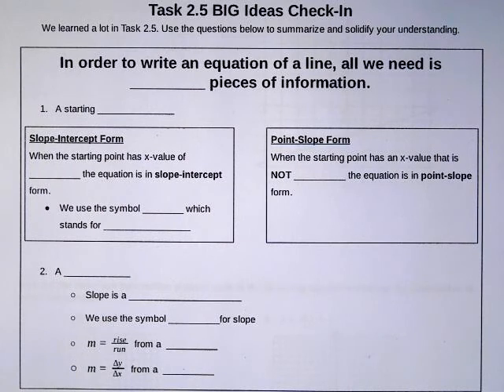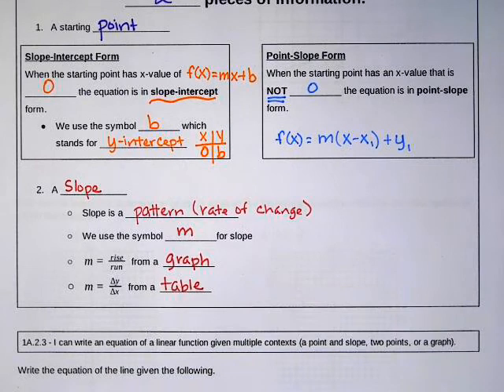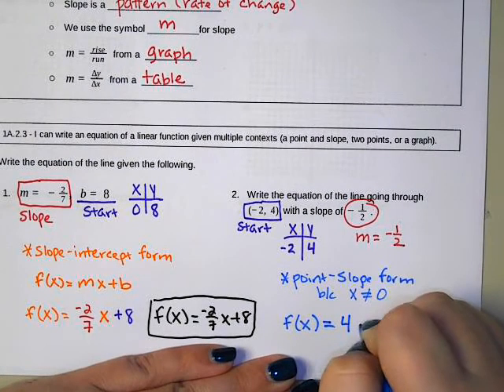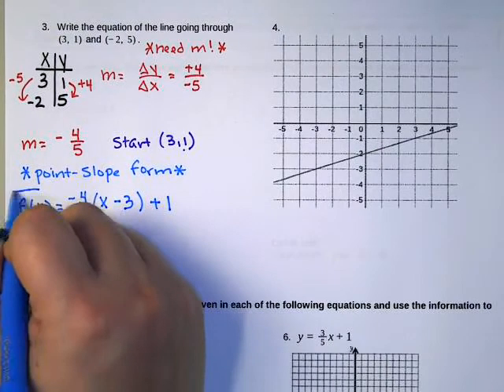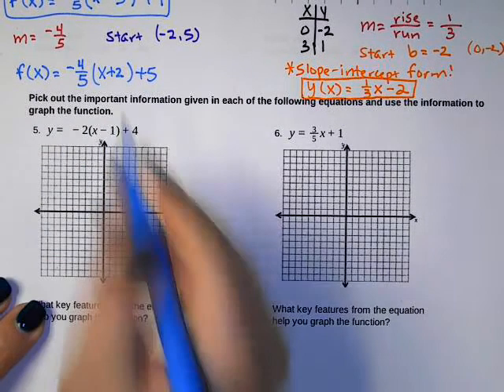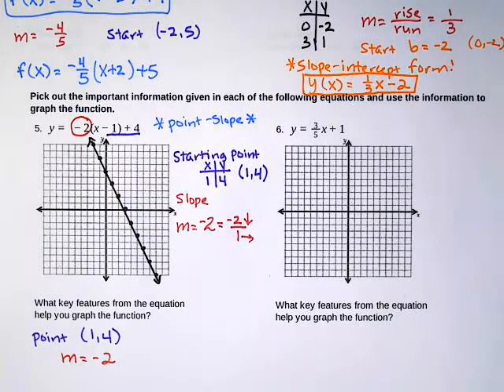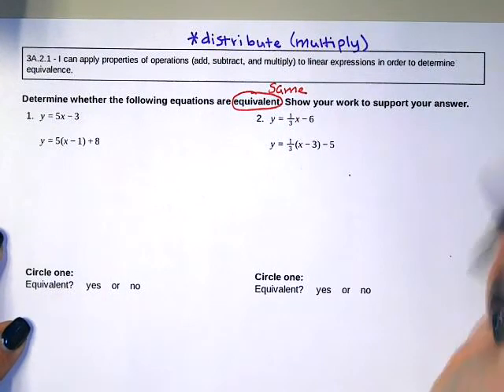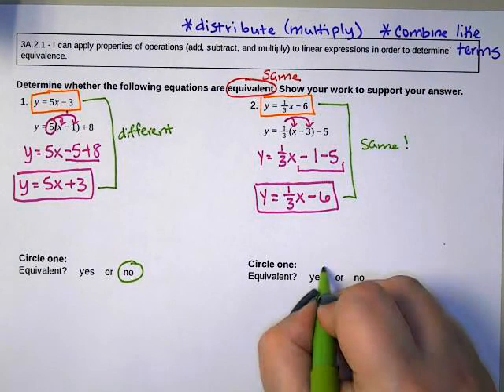Task 2 5 Big Ideas Check In